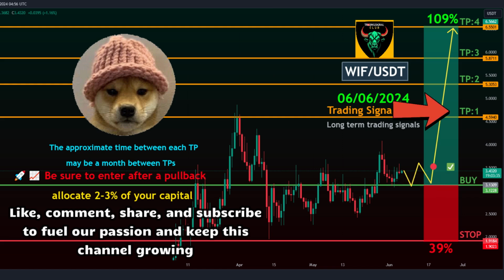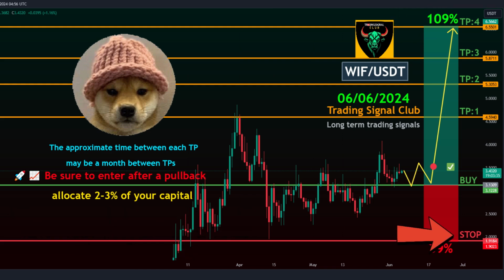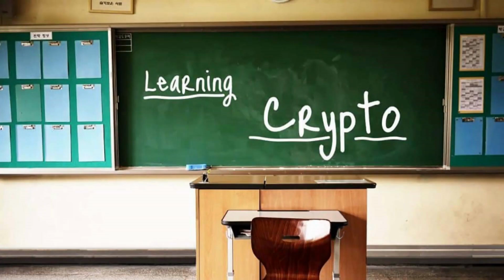Cryptocurrency Price News dogwifhat Technical Analysis - dogwifhat (WIF) Price Prediction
dogwifhat (WIF) Technical Analysis - Price Prediction  "AI Voice"

 ⏰ Target Timeframe: About a month between TPs

Take-Profit Targets:

 🎯 Target 1: 4.5940
 🎯 Target 2: 5.3053
 🎯 Target 3: 5.8711
 🎯 Target 4: 6.5501